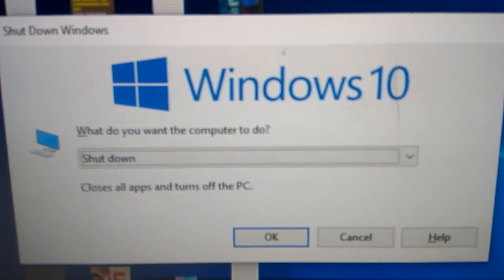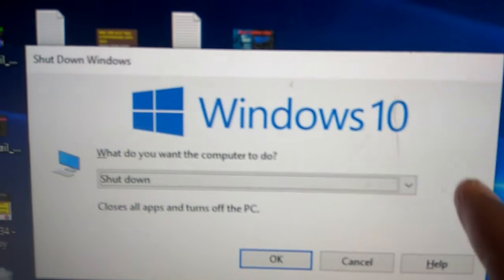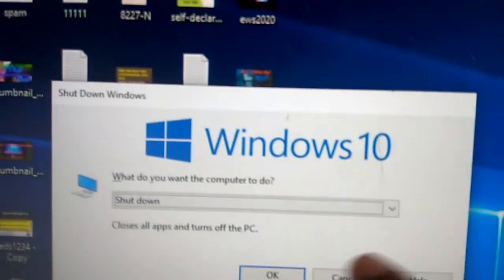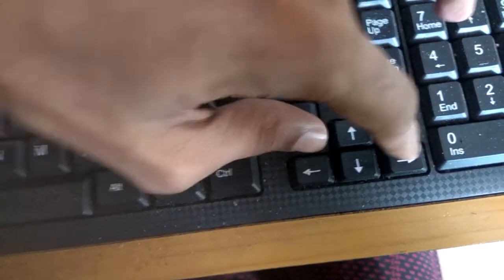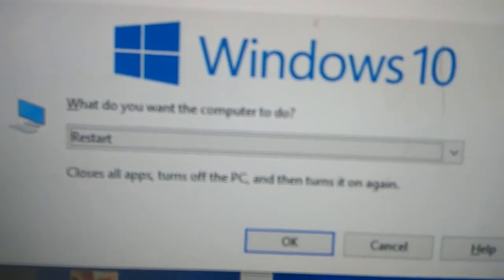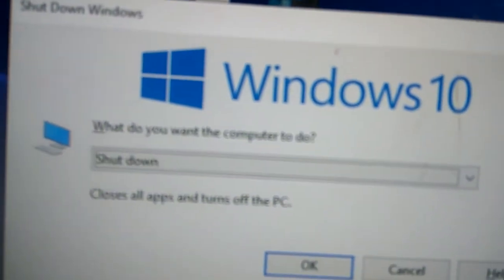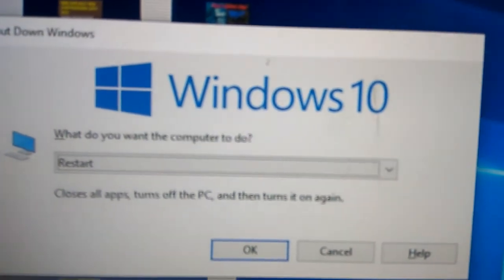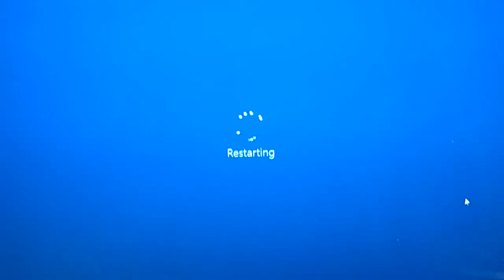How to restart the computer without using the mouse or touchpad.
How to restart the computer without using the mouse  or touchpad is explained in this video by simple steps. We only use keyboard for restarting laptop and computer. Hope this method helps you if your mouse is complaint.